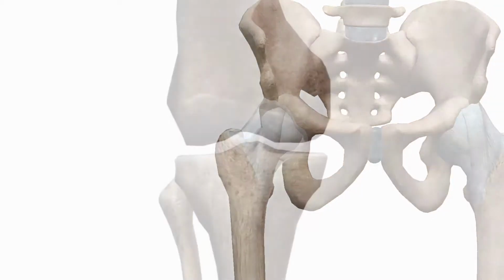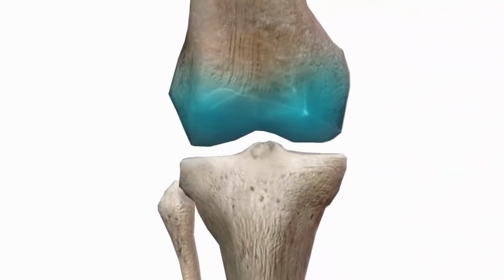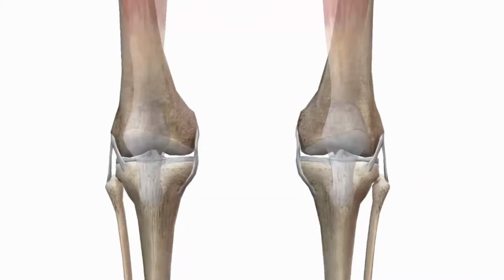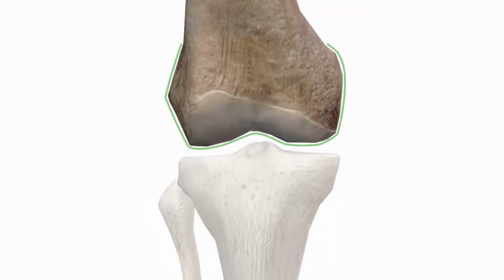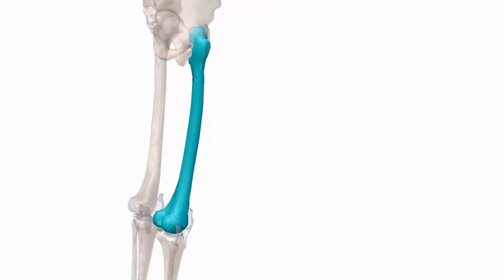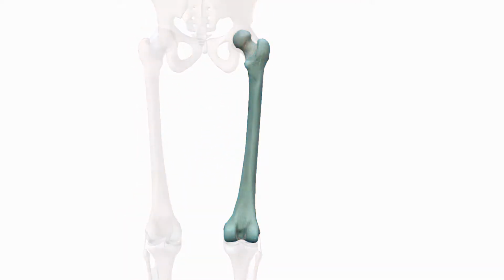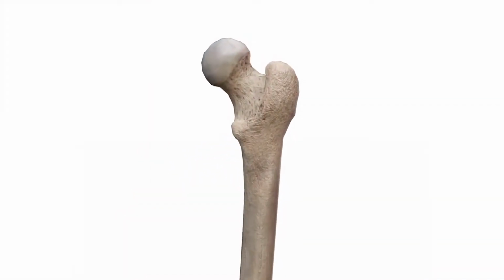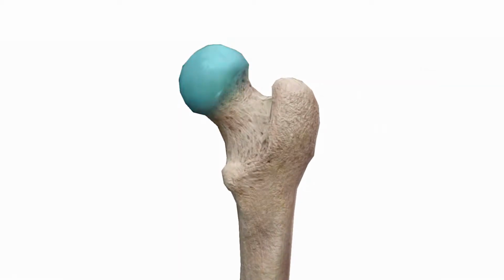total hip replacement 01 hip anatomy